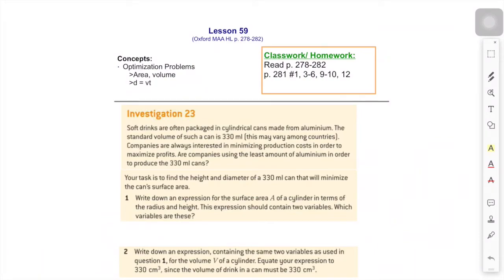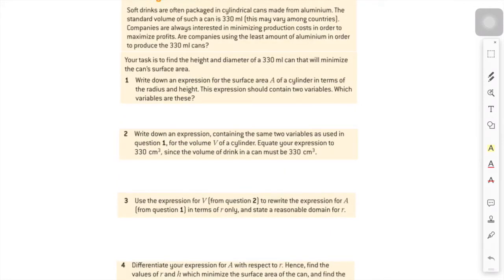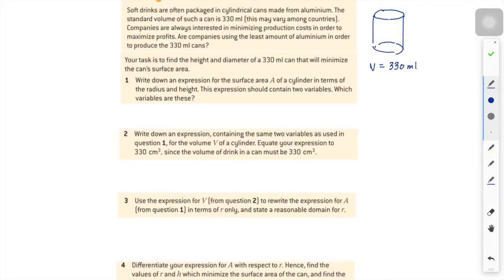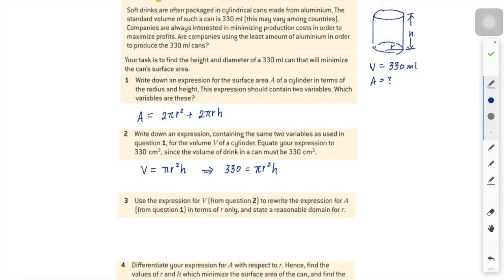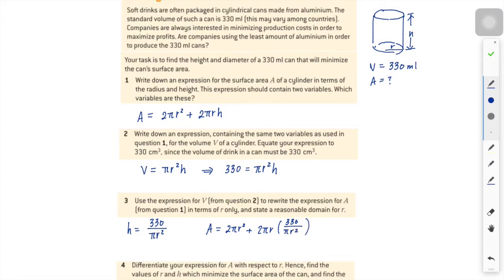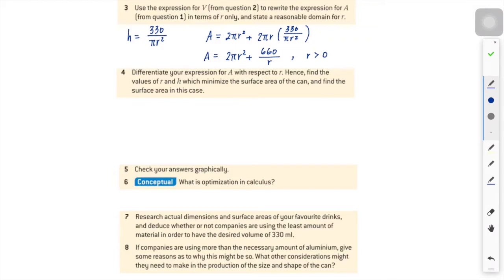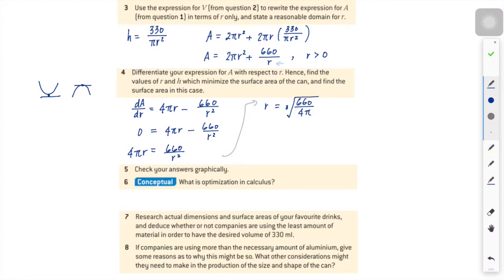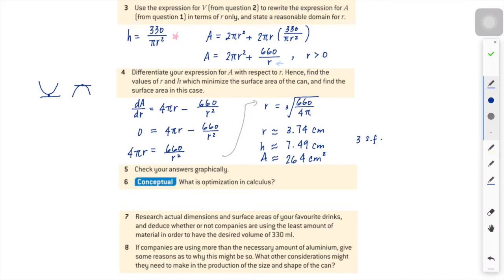IB MAA HL Lesson 59 Part 1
Optimization problems - area, volume, kinematics